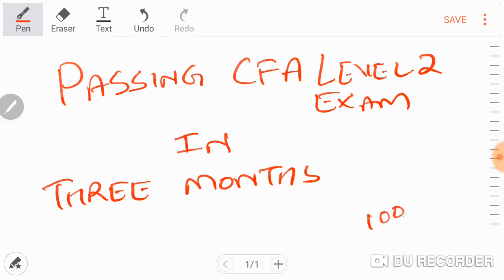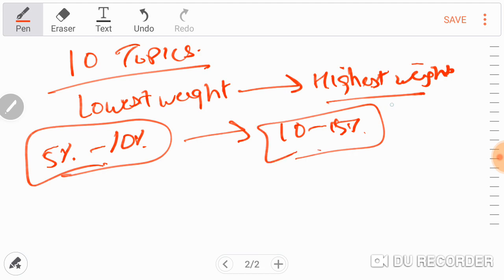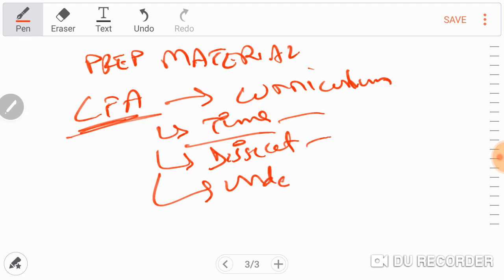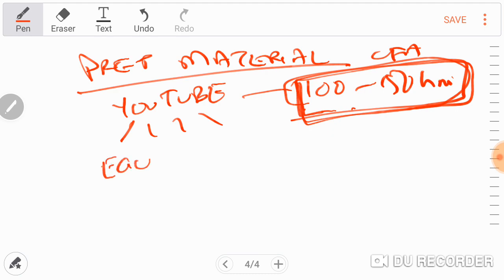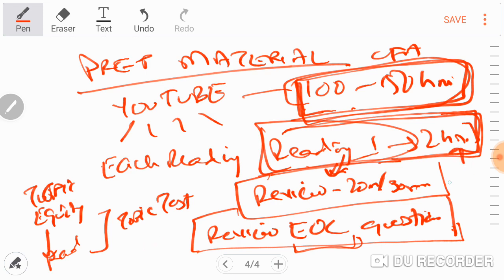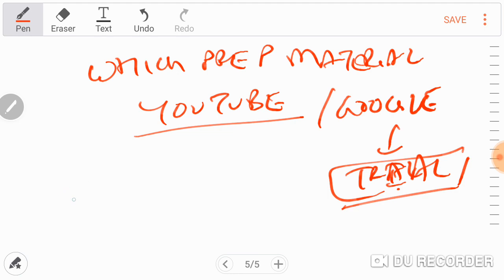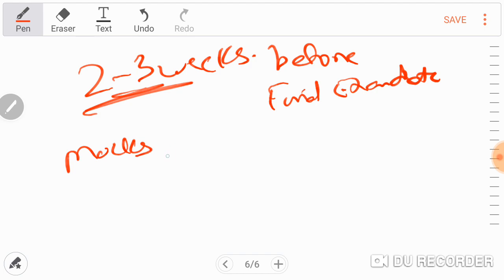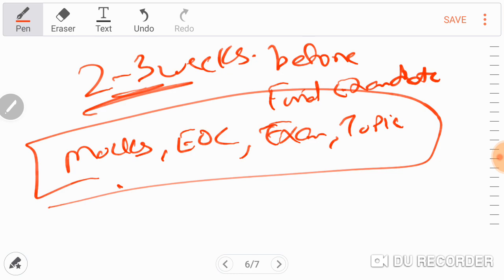🔵How to pass CFA Level 2 exams in 3 months on 1st attempt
Get easy to understand CFA Level 2 material regularly delivered to your inbox

How to pass CFA Level 2 exam in 3 months on 1st attempt

This channel is targeted at candidates for the CFA™  (Chartered Financial Analyst) Level 2 2020 exam.

CFA, CFA Level 1, CFA Level 2, CFA Level 3

Step 1:
 Start with CFA low topic weights and work towards high weight topics.

Step 2:
Find the right CFA prep provider which has videos about the whole topics, review topics and end of chapter review.

Step 3:
Leave 2-3 weeks before the exam to do mocks, questions only.